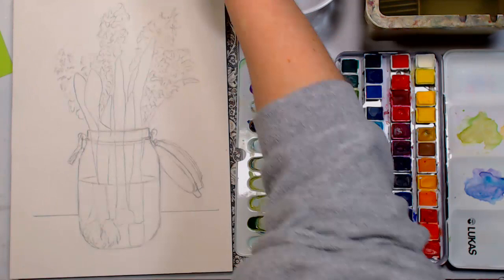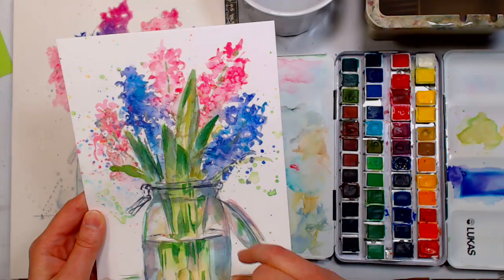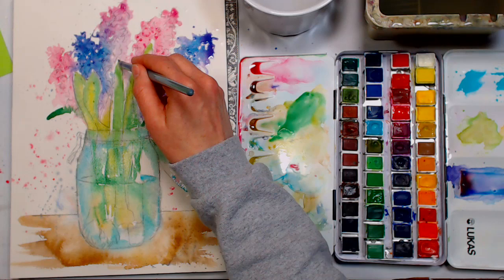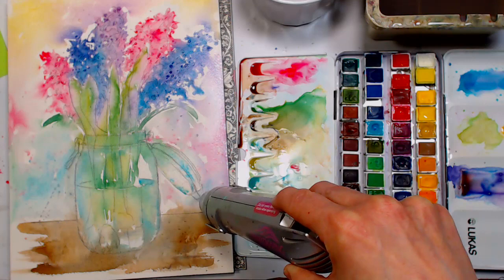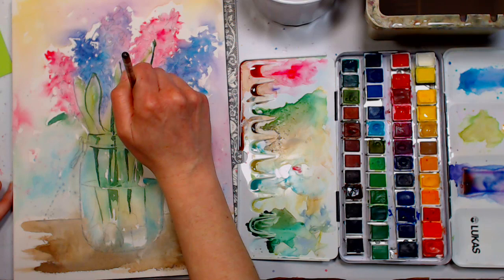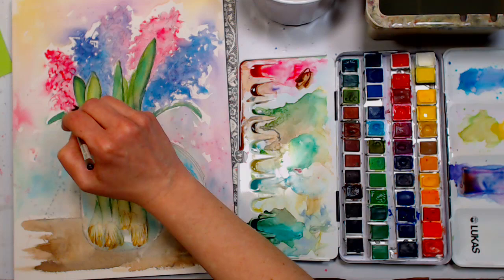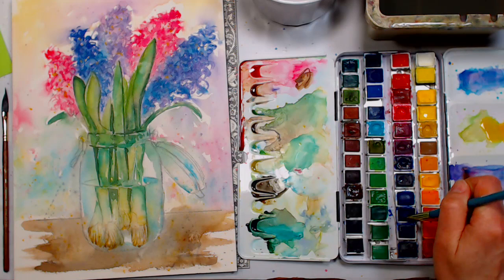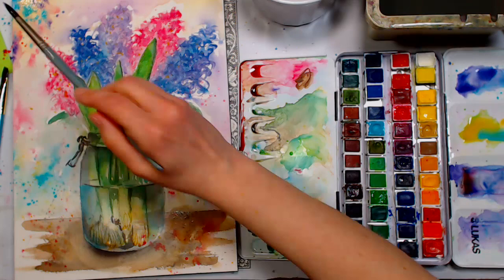LIVE! Hyacinth in Mason Jar Loose Watercolor Tutorial 12:30pm ET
Supplies:
LUKAS 1862 Watercolors (Sap green, Pthalo green, Quin rose, Diox violet. Cobalt teal, yellow ochre, burnt umber, Ultramarine blue) from the 48 half pan set

Brushes (A variety or rounds and a 1/2" flat or angle) Creative Mark Mimik synthetic squirrel, Princeton neptune (synthetic squirrel) or Menta by Royal & Langnickel.

Salt, paper towels, water buckets